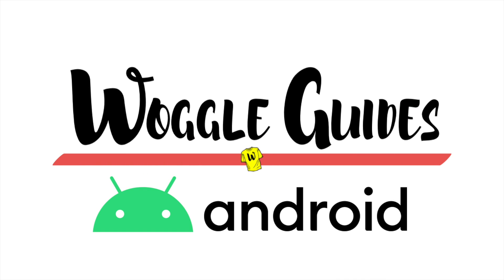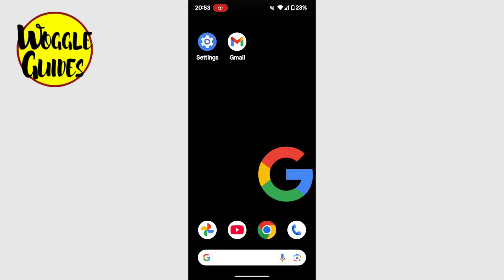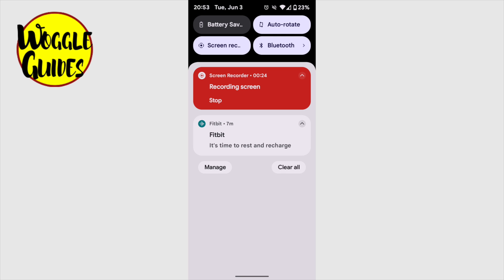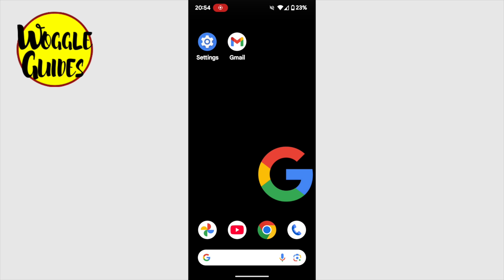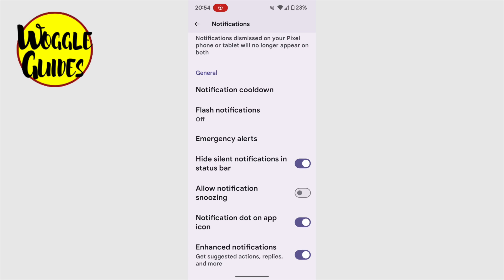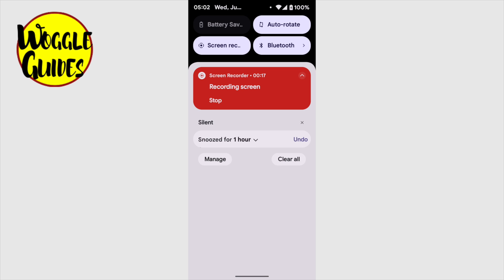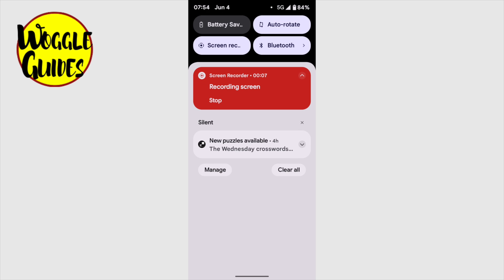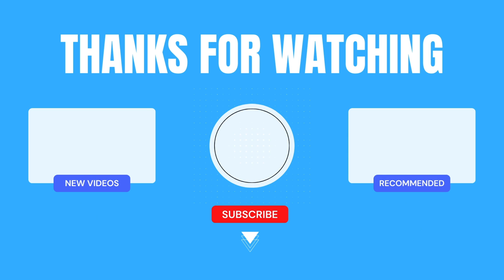SNOOZE Notifications On Your Google Android Phone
In this guide, I’ll explain the steps you need to take to snooze notifications you receive on your Android phone.

*🕔  Key Moments*
00:00 | Introduction
00:12 | How to snooze notifications on your Android phone
02:37 | Wrap up